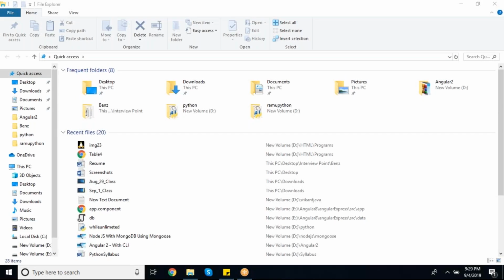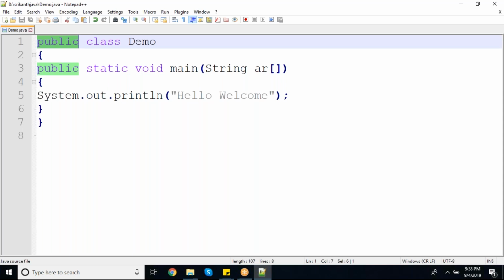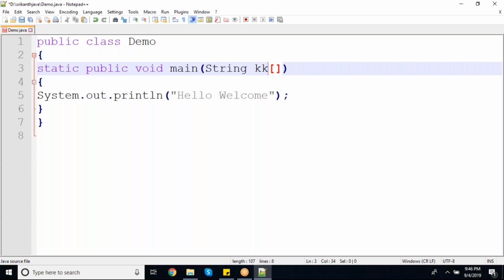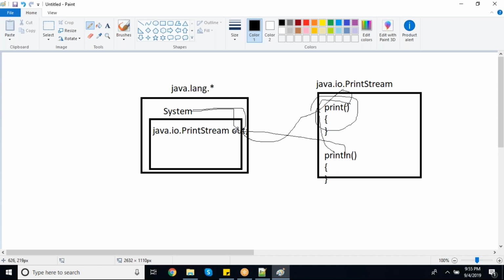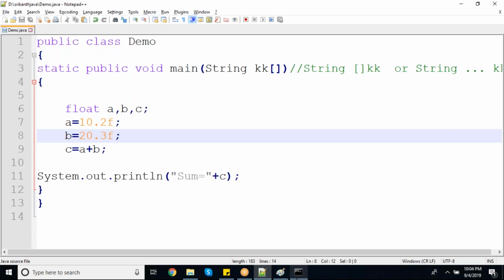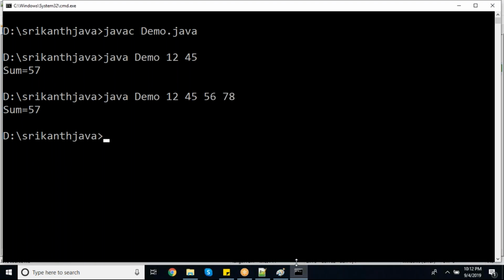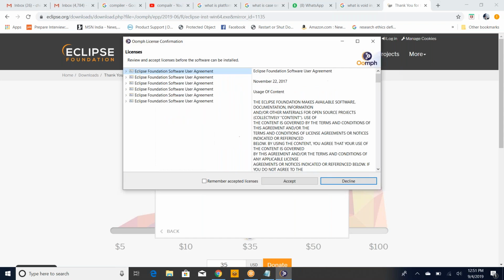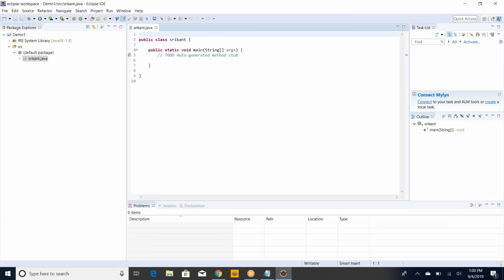Sep 4 Java